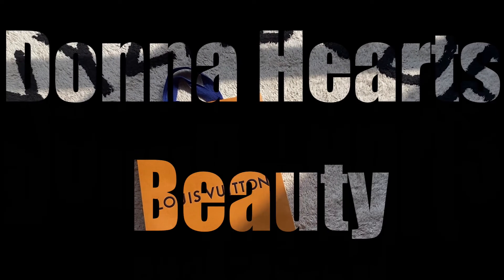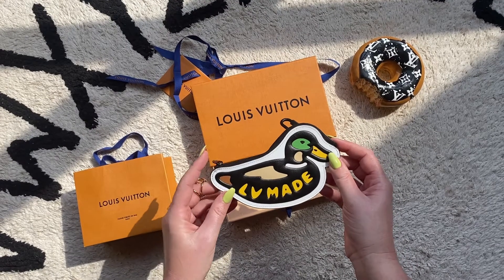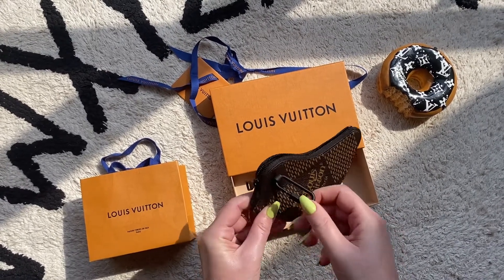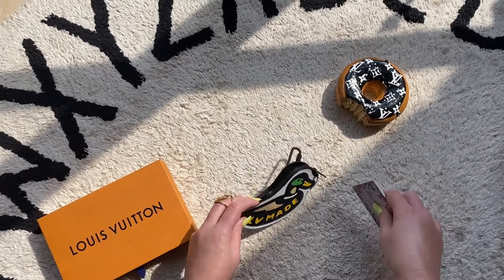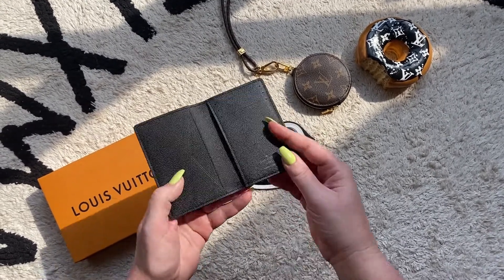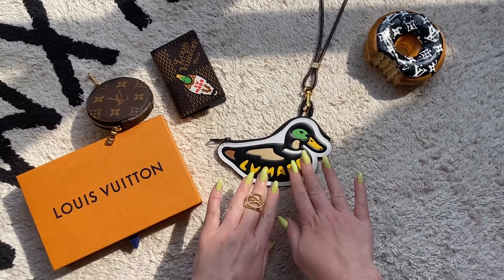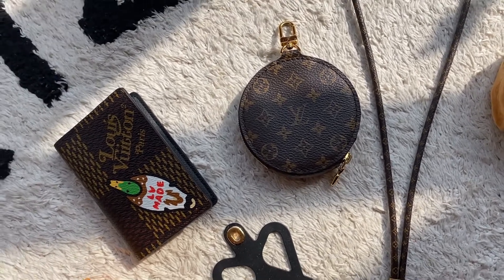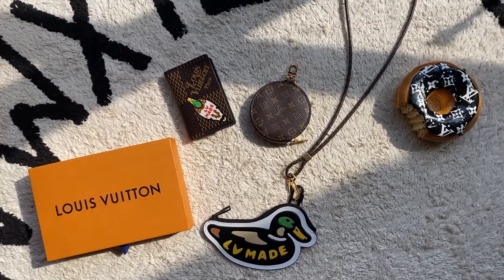My Louis Vuitton DUCK COIN CARD HOLDER Unboxing + Review | Virgil Abloh x NIGO Collaboration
Today I'm unboxing the recent LVxNIGO collaboration from Virgil Abloh x NIGO being the "Duck Coin Card Holder". My LouisVuitton piece is 'Made In France' and this is my second and final SLG I acquired from this collaboration.

I also discuss the different ways you can use and style this particular piece, by mixing and matching some of my other LV items that I already own.

To watch the UnboxingVideo of my "LVxNIGO Pocket Organiser" that was also featured in todays video, you can

My nails in todays video are done by the team at Tips & Toes Middle East,

Love and Luck,
Donna x